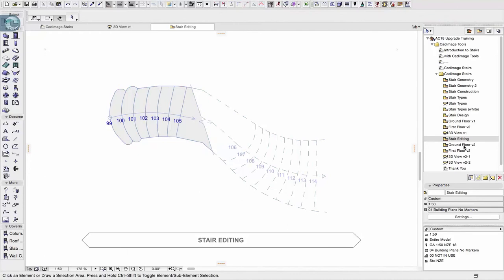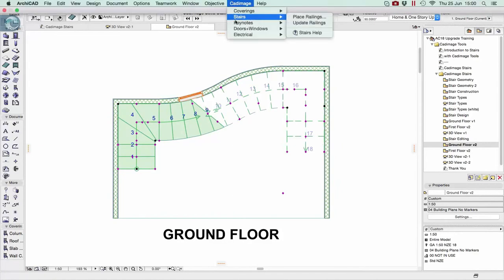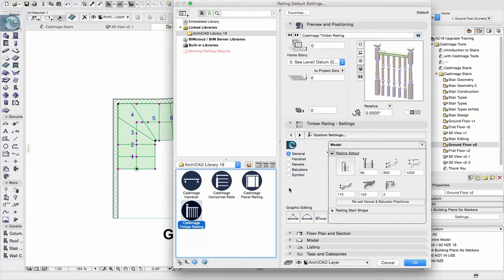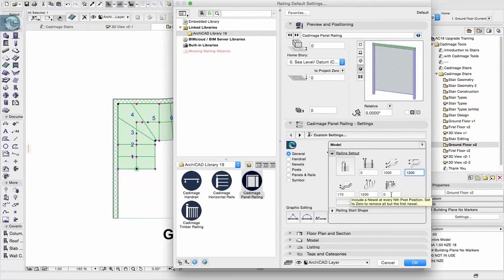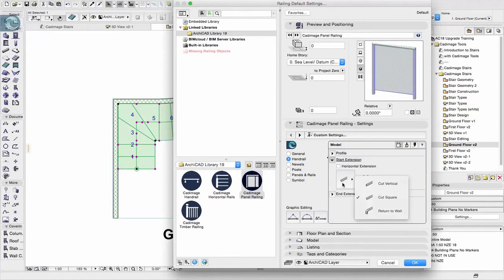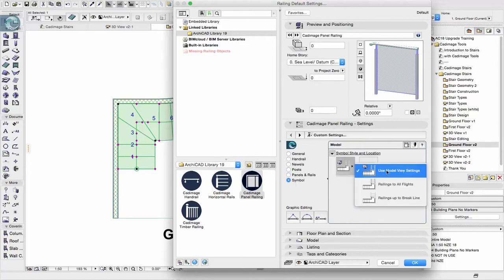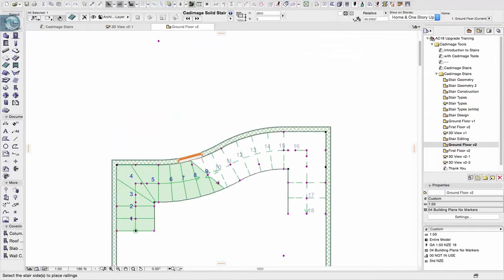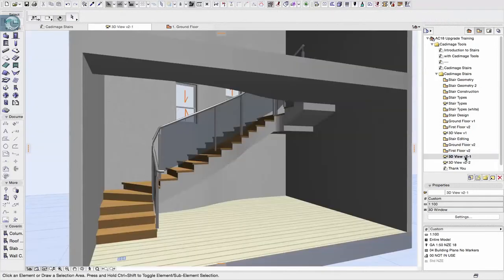Cadimage Stairs: How to create railings using the dialogue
In this short video Ken shows you how to create a railing using parameters set in the Cadimage Stairs dialogue box.